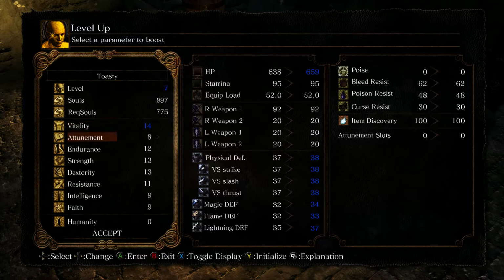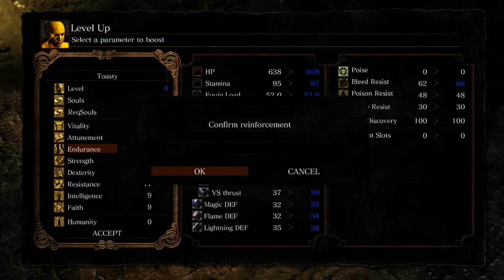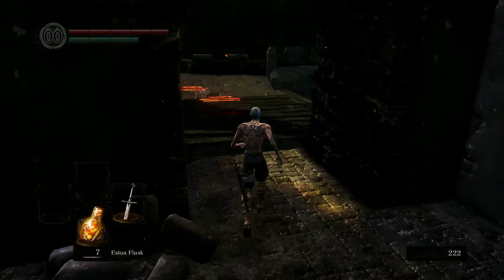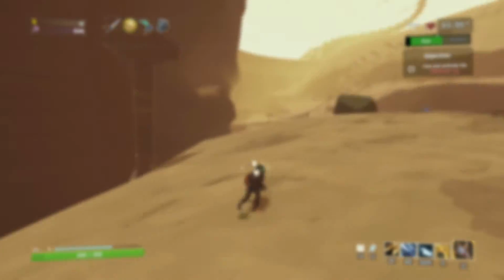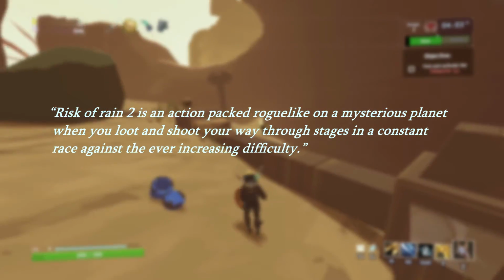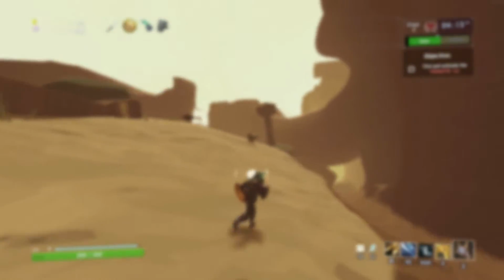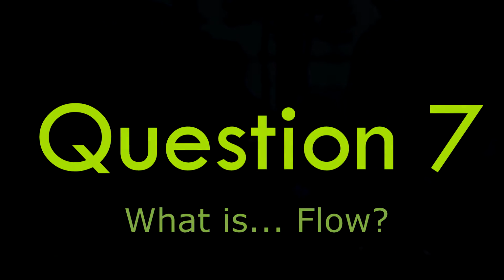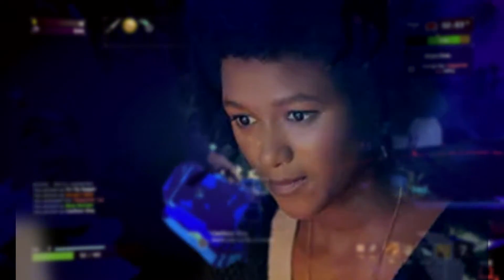Imbalid on basic fundamental Game design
This is a simple assignment from my university where I explain some fundamental aspects of game design, this is both informative and somewhat entertaining and I thought that I might as well make it public since I put a lot of time and effort into it. Hopefully you may have learned a thing or two, or else...